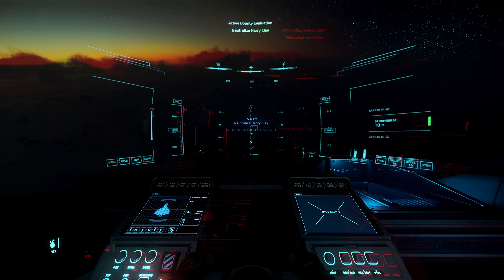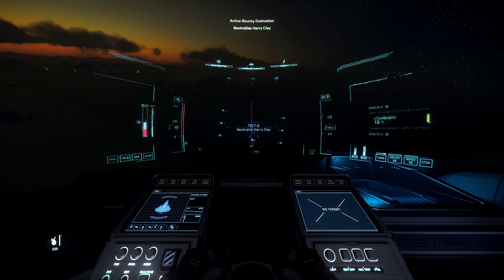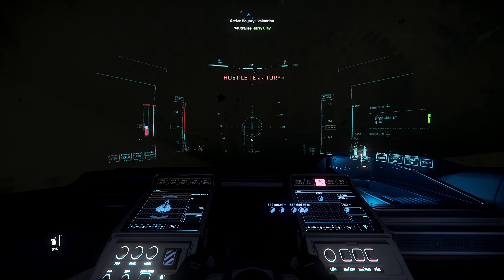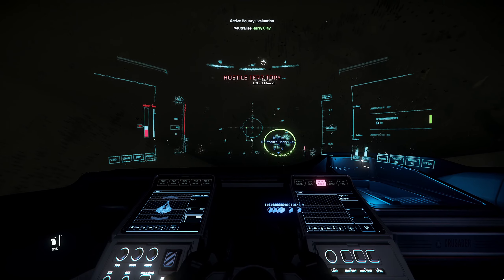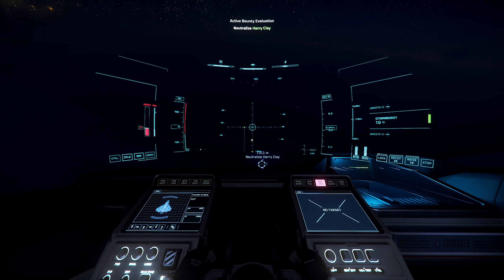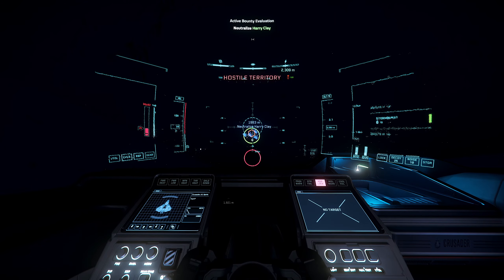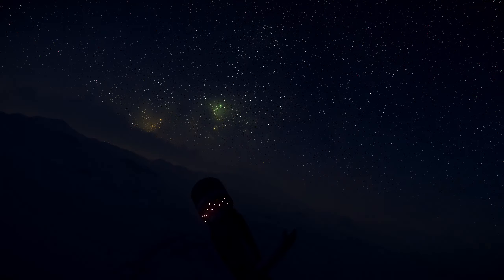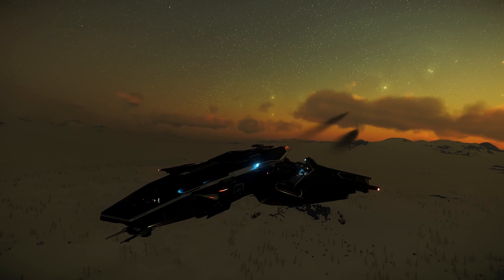Level Up: A1 Spirit Bombing Guide for Star Citizen 2024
Want to get started in Star Citizen? Use my code: STAR-N27B-YSKX
to get some starting cash !

00:00 Intro
00:25 Keybinds
01:06 How to aim
01:37 How to hit your target
02:02 Aiming Explained
02:42 Live Example
03:02 Outro
03:43 BOOM